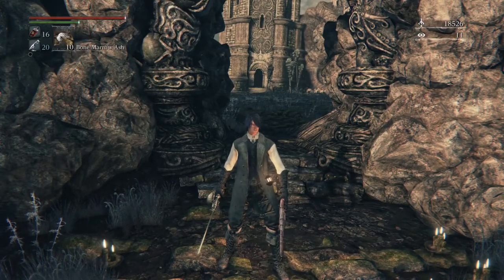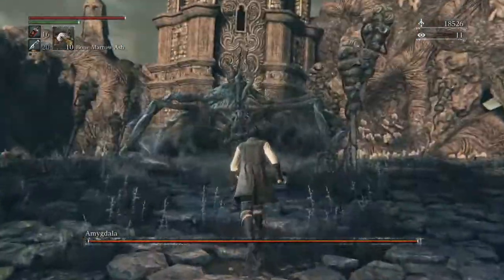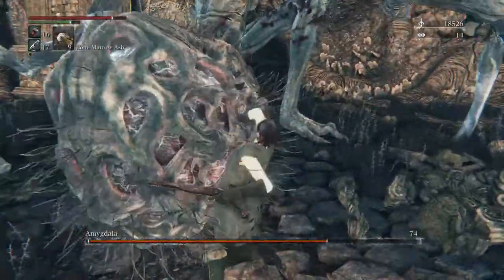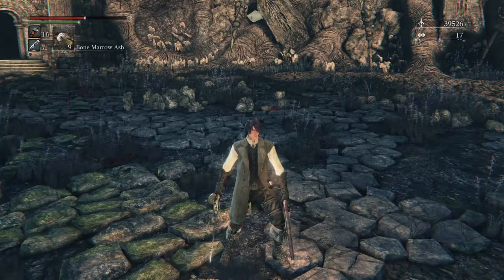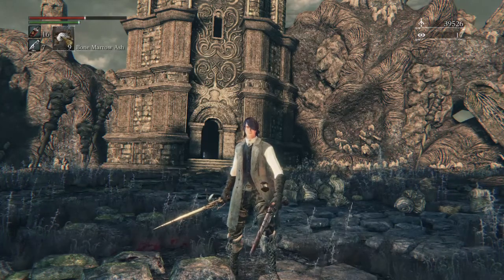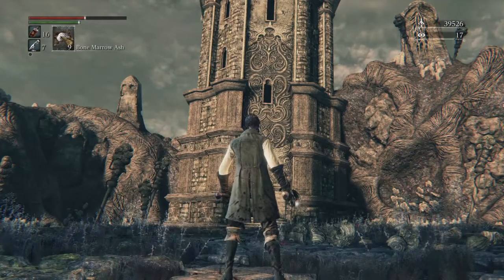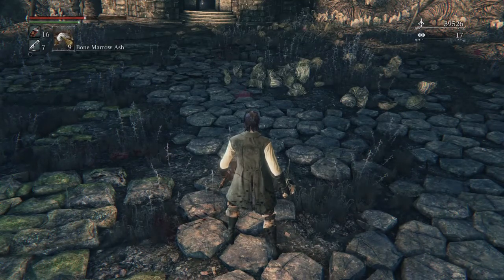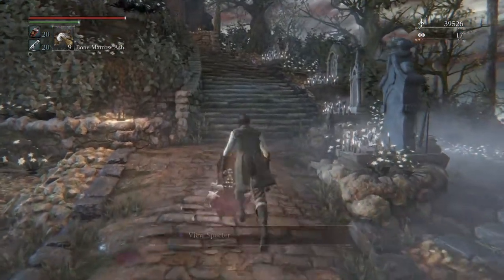Bloodborne Amygdala boss strats guide